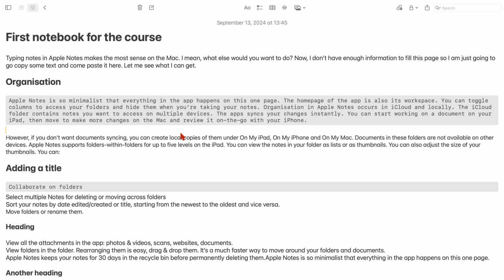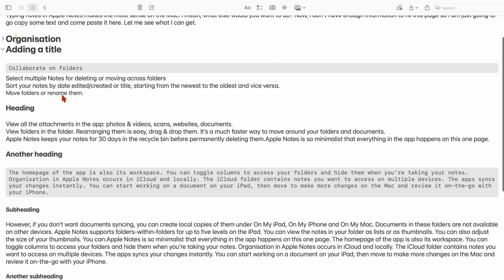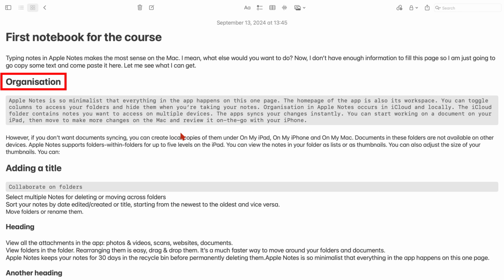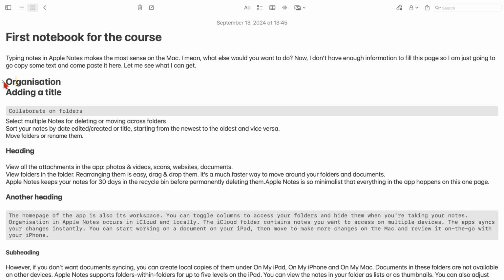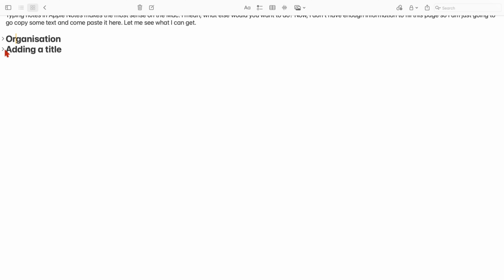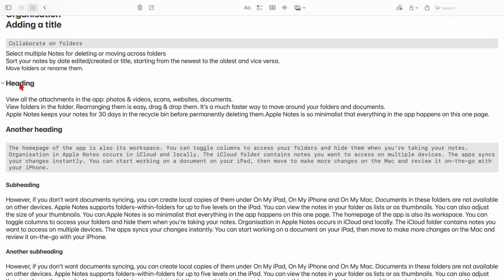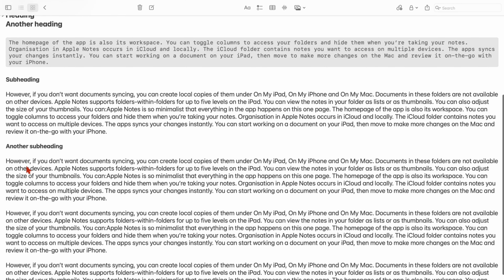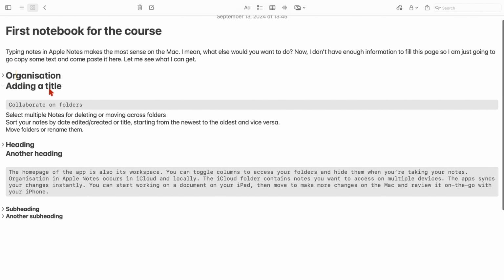#5 Apple Notes (Mac): Collapsible Sections for Beginners